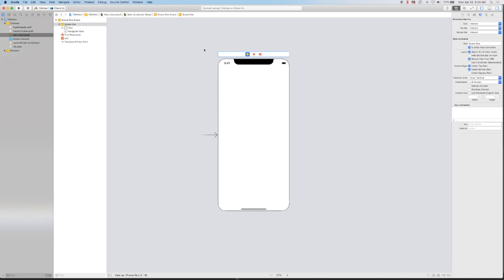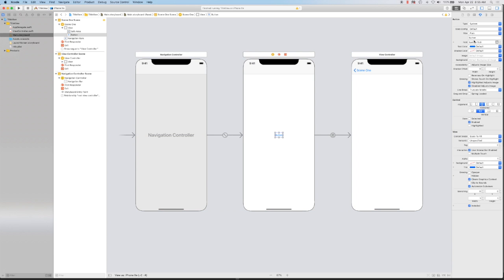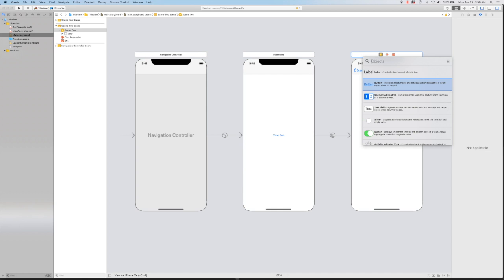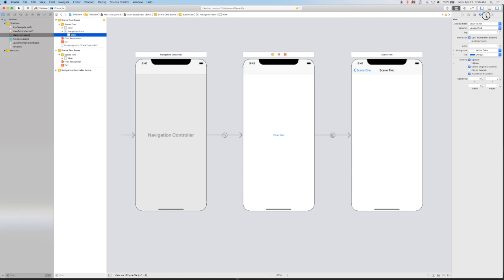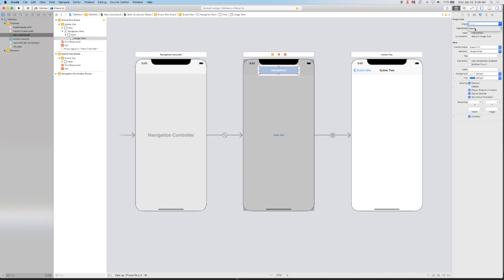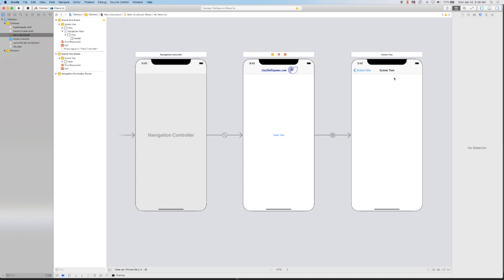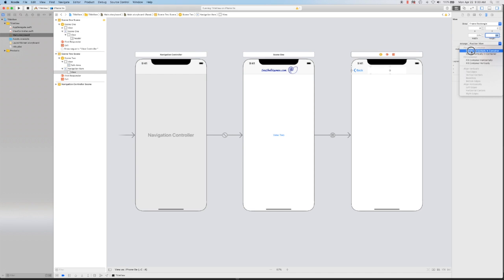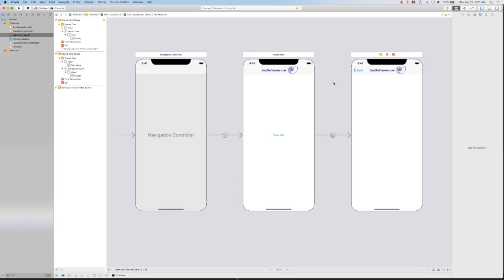IOS Storyboard Custom Header with Swift/Obj-C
IOS Storyboard Custom Header
No Coding? What!?!?!